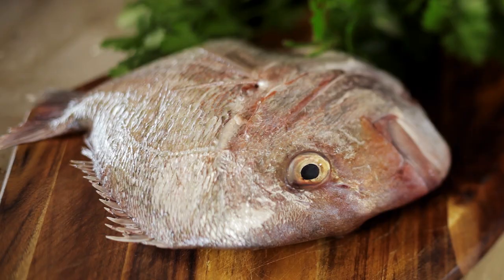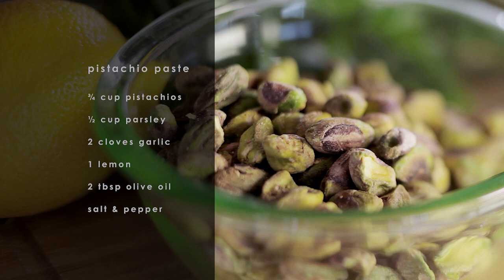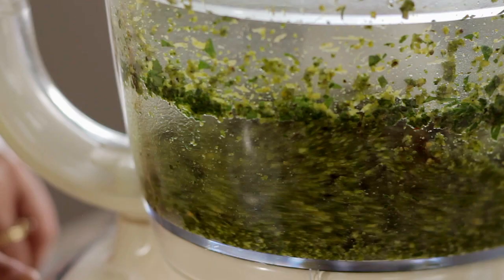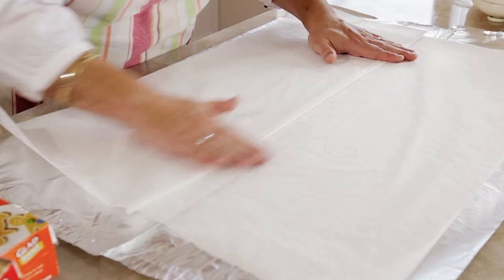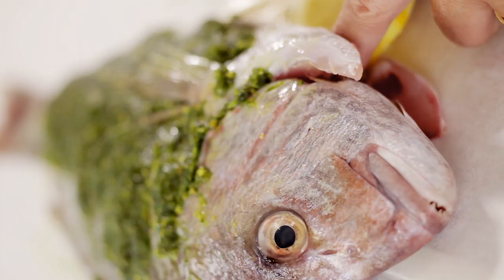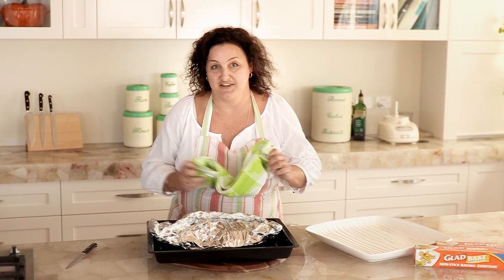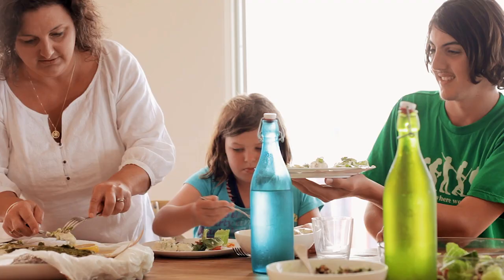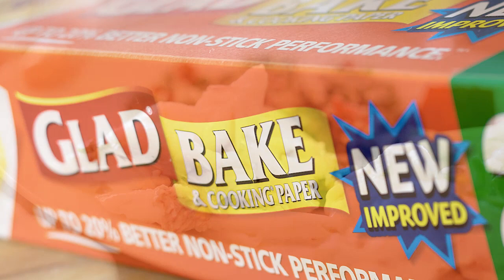Whole Snapper with Pistachio Paste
A simple solution to tackling a whole fish - just wrap it up in a nice bundle :)